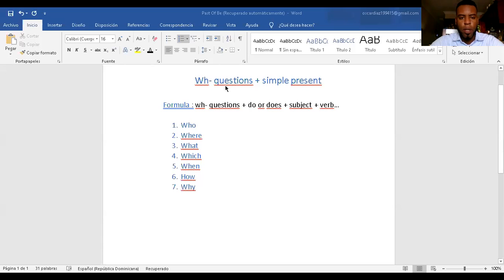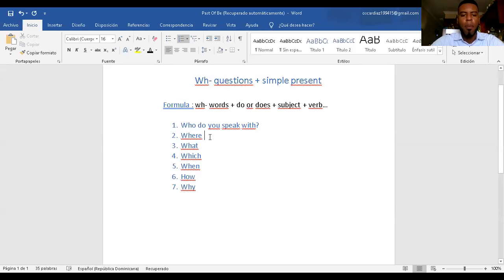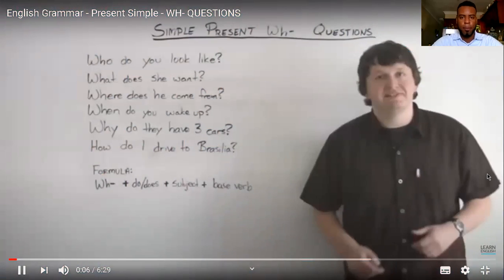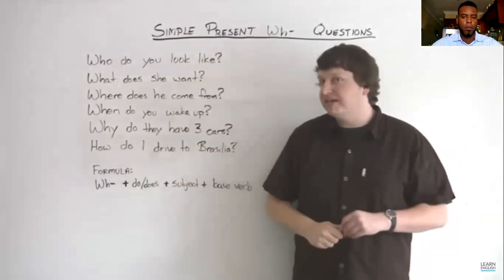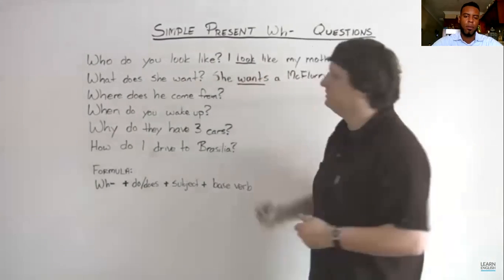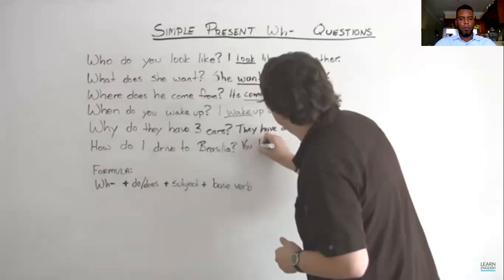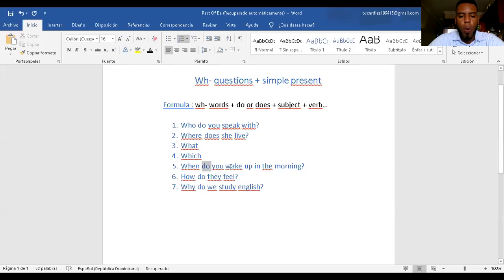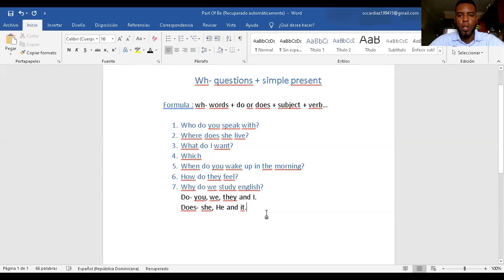INTRO UNIT 8A: SIMPLE PRESENT WH- QUESTIONS